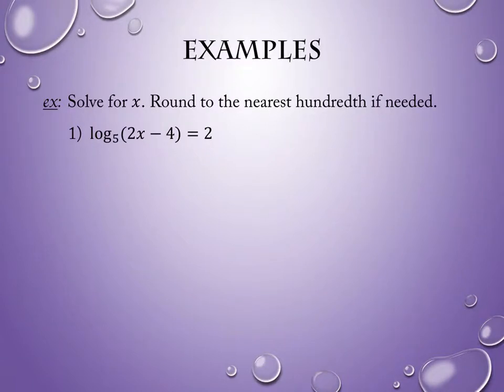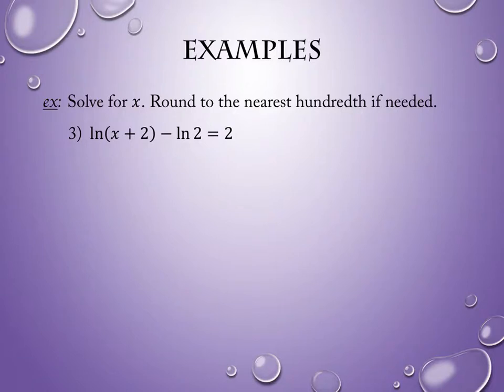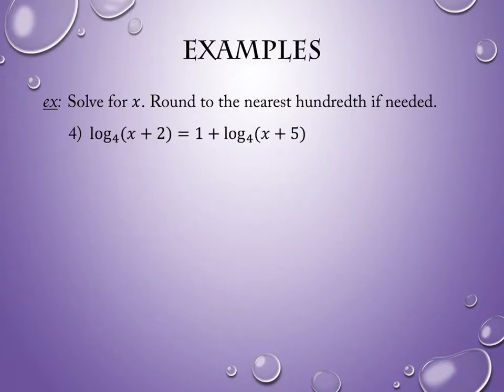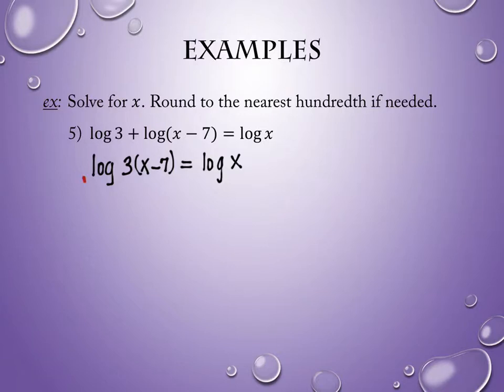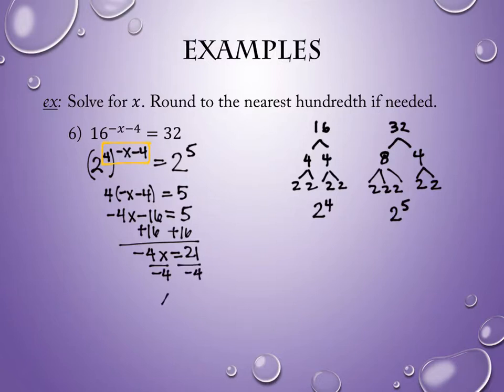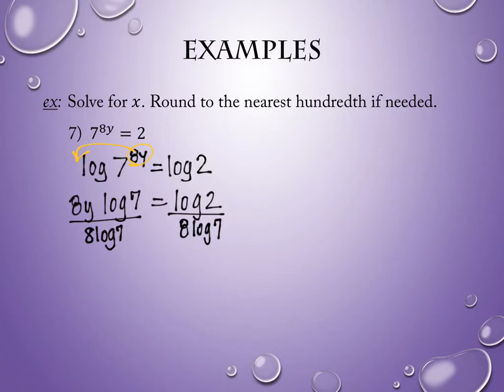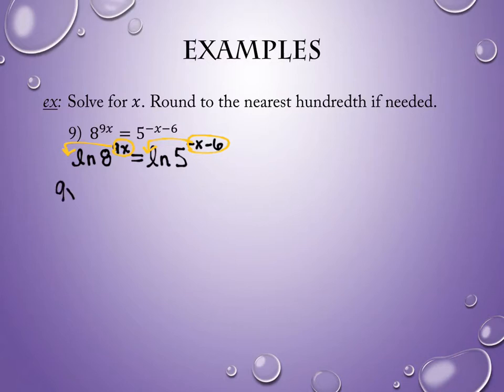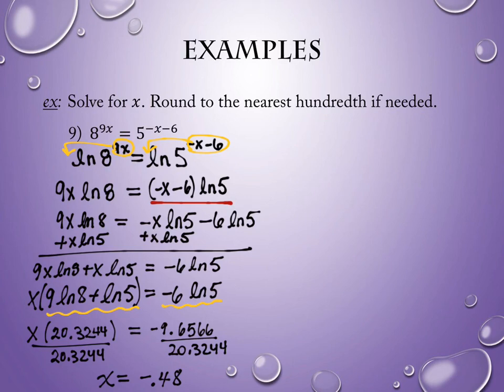5.5 Logarithmic & Exponential Equations